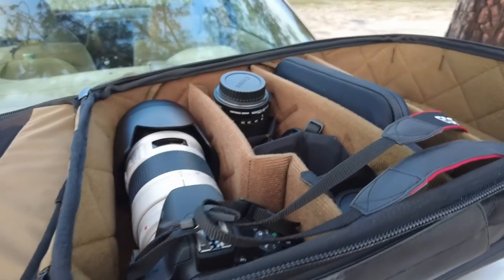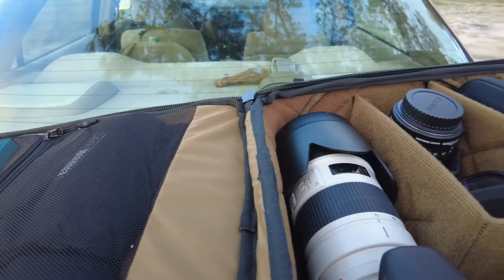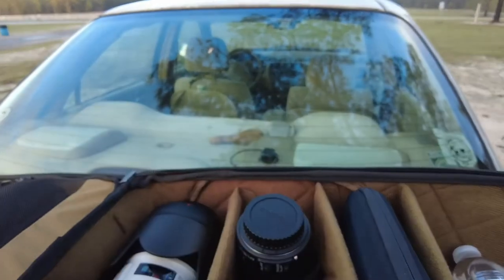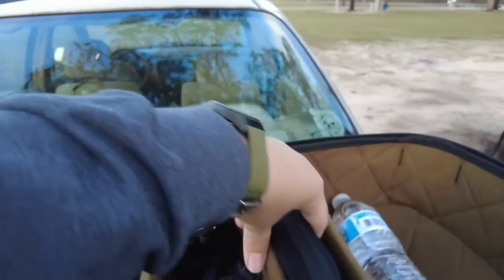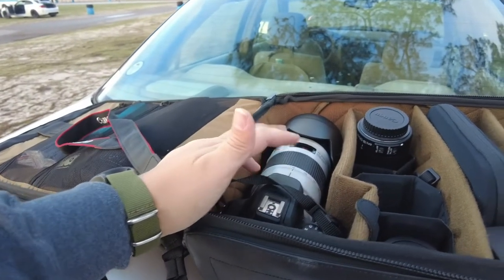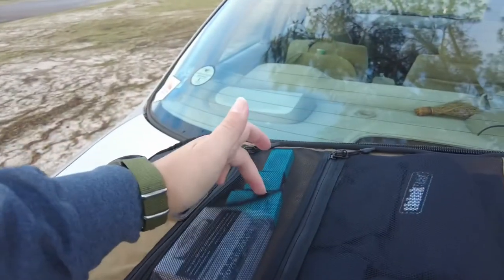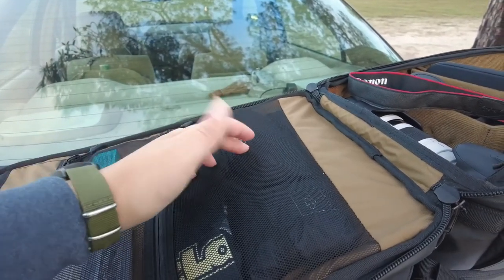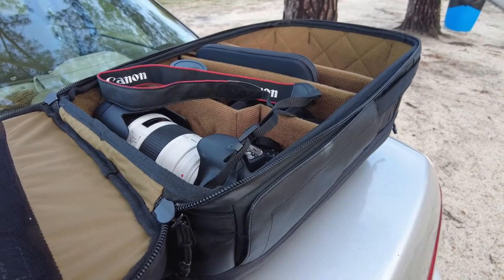So you want to take pictures of race cars?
To learn more about Tour Delux Rally, visit - TourDeLuxRally.com

Associates:
Streetcars101.com
KMSAutoRepair.com
CarolinaLotusClub.com